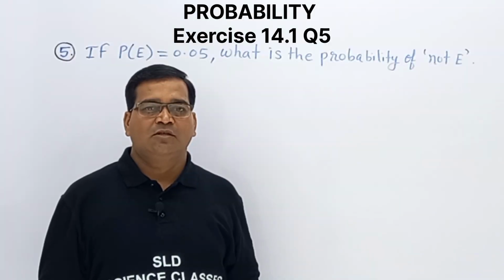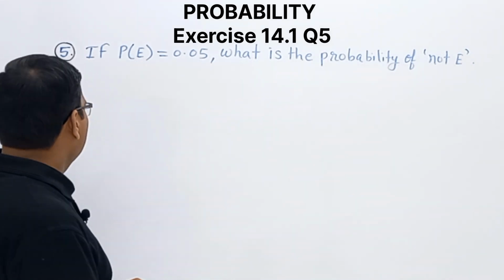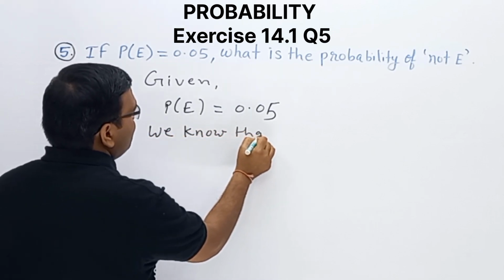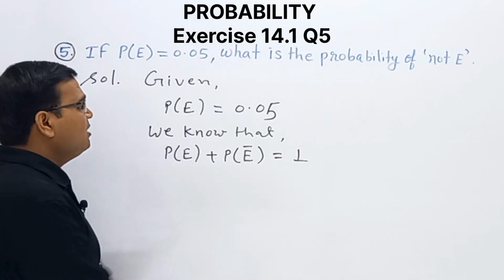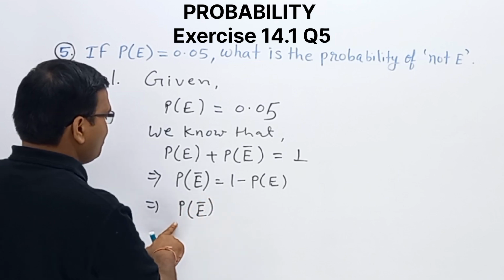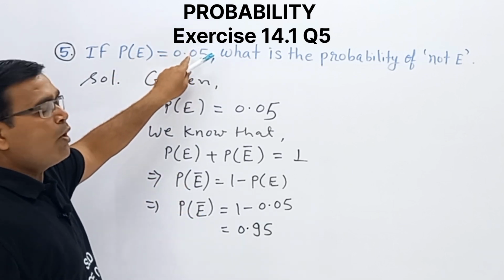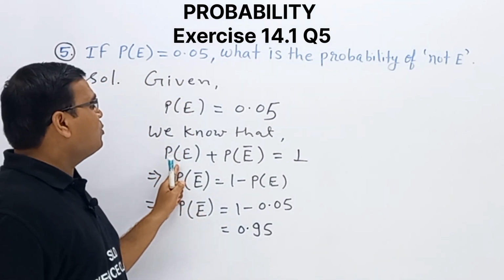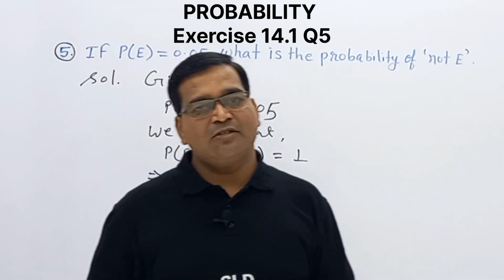Class 10 maths | Chapter 14 | Probability | Exercise 14.1 Q5 | NCERT | CBSE | RBSE